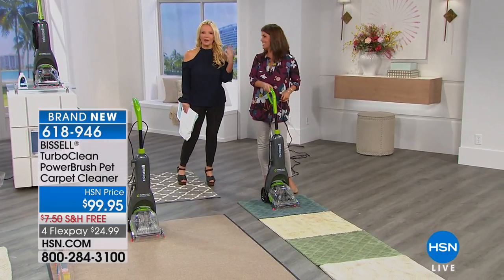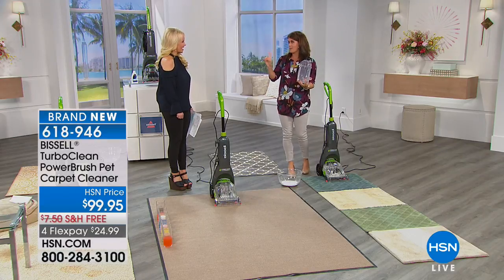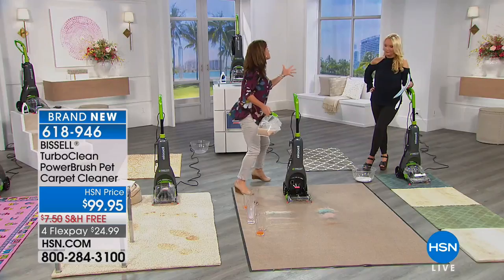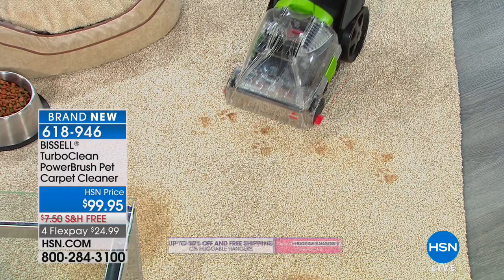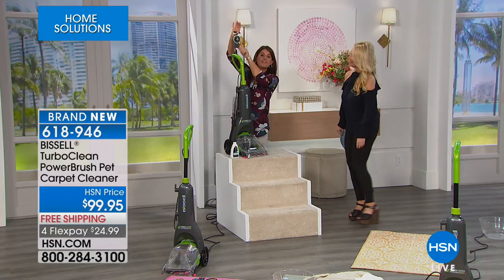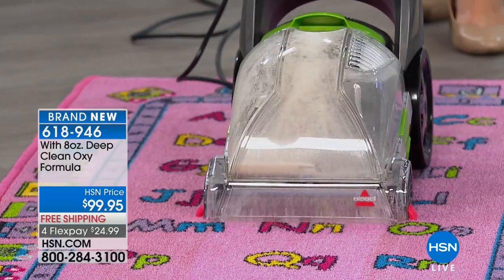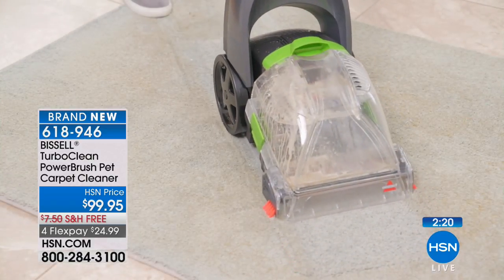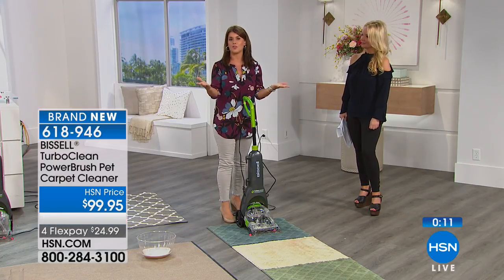BISSELL TurboClean PowerBrush Pet Carpet Cleaner w/Clean...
BISSELL TurboClean PowerBrush Pet Carpet Cleaner w/Cleaning Formula
Pet owners know where there are pets and carpets, there are sure to be spots and stains. This compact upright carpet cleaner is...